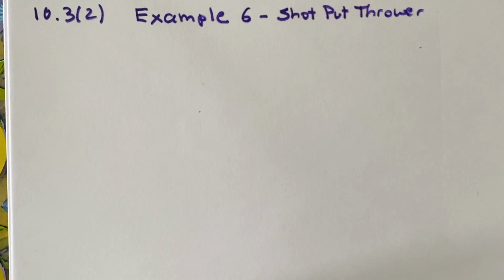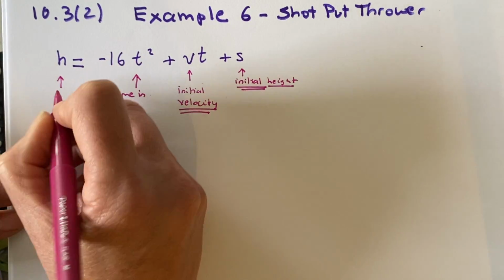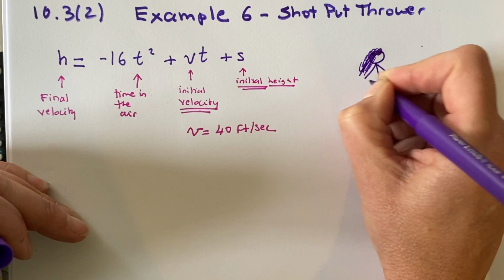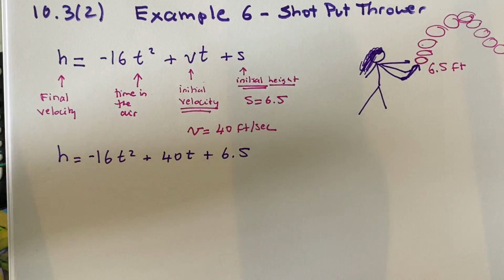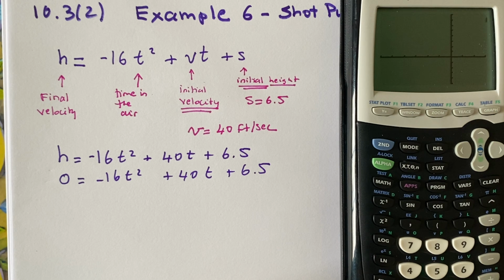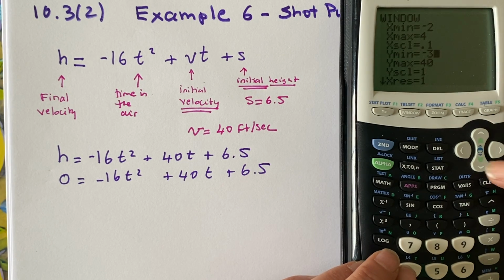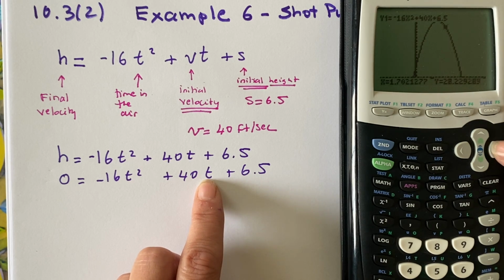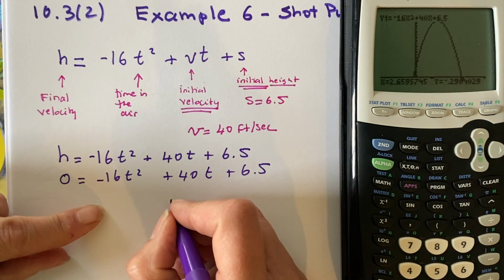10.3(2) Example 6: Shot Put Thrower - How much time in the air?